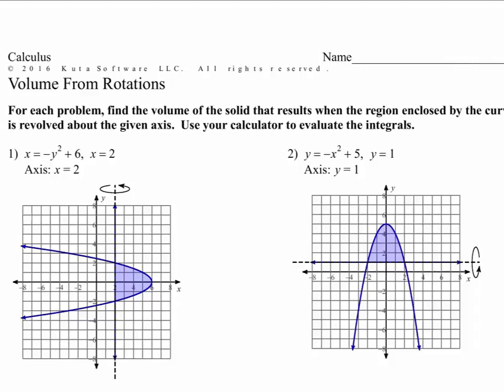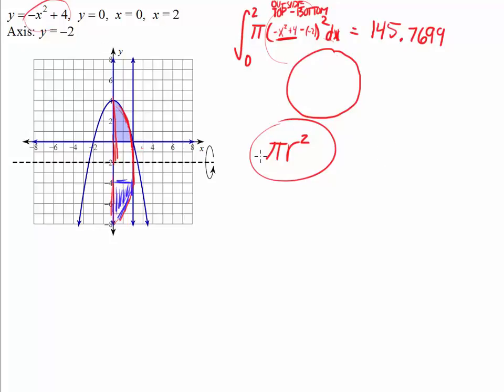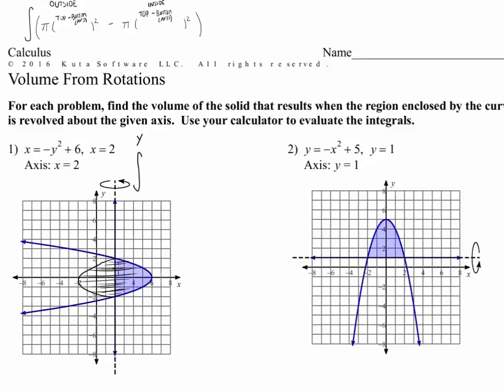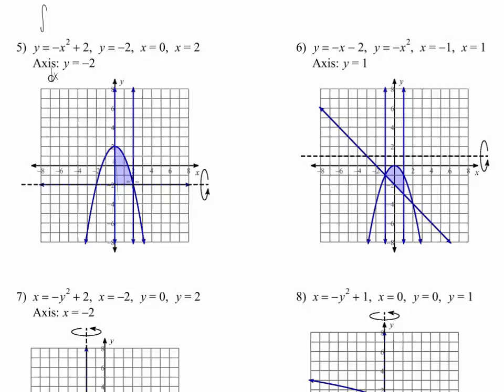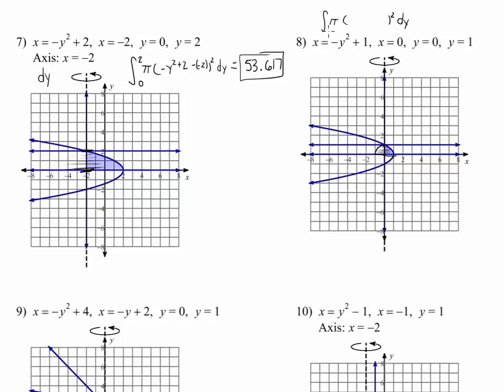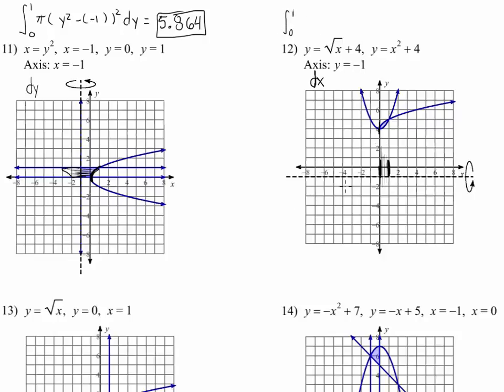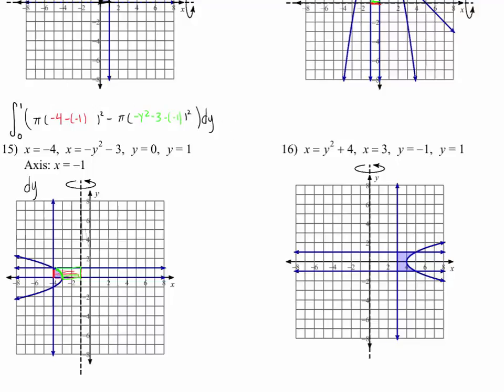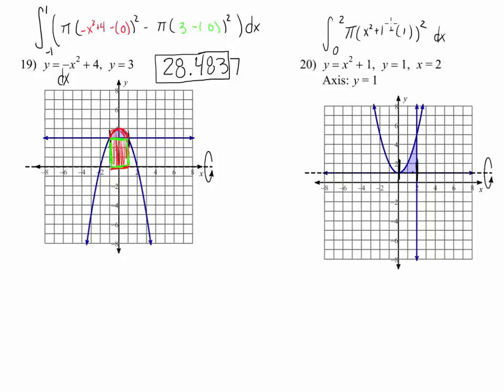Volume by Rotation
Example: 00:00
Problem 1: 10:37
Problem 2: 14:40
Problem 3: 15:45
Problem 4: 17:09
Problem 5: 18:04
Problem 6: 19:42
Problem 7: 22:44
Problem 8: 24:03
Problem 9: 25:09
Problem 10: 27:02
Problem 11: 29:20
Problem 12: 30:24
Problem 13: 32:41
Problem 14: 33:34
Problem 15: 35:25
Problem 16: 37:09
Problem 17: 38:26
Problem 18: 39:51
Problem 19: 41:15
Problem 20: 42:32